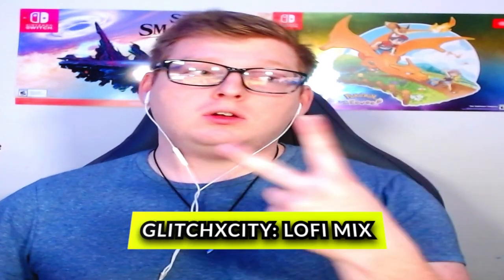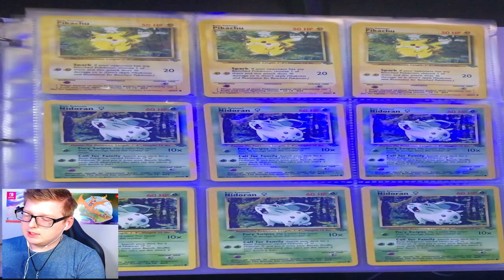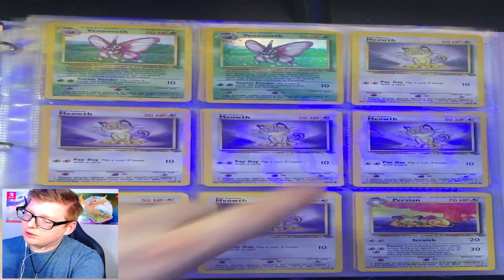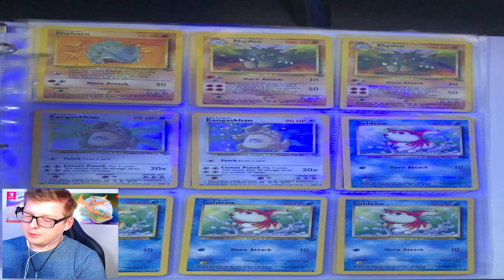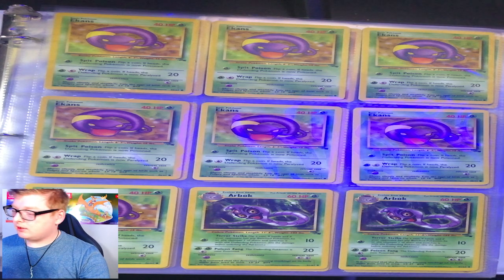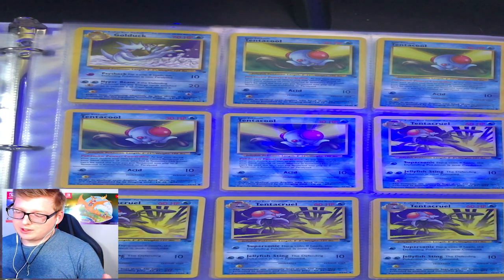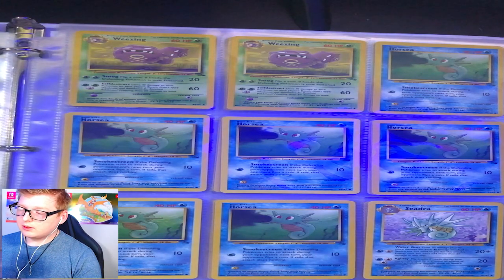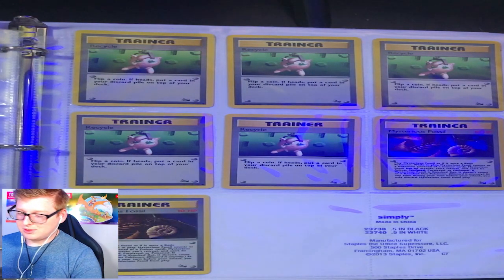CARDS I FOUND IN MY ATTIC!!! PART 2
I actually got these from a friend but this title sounded better.